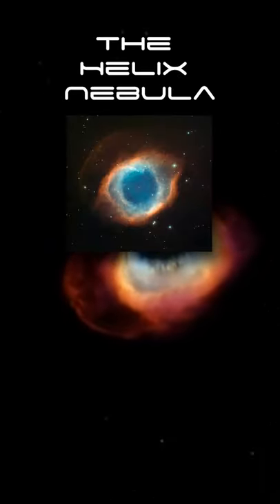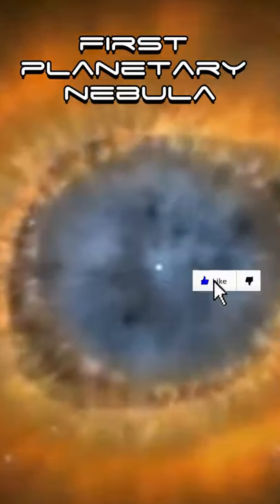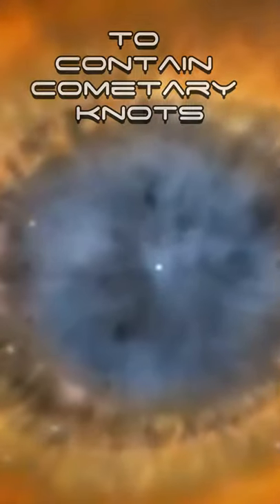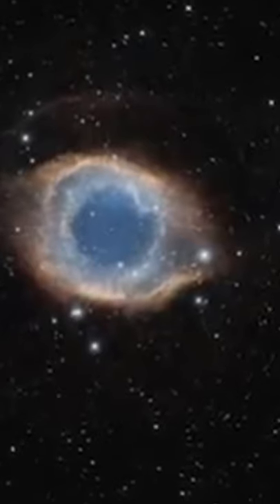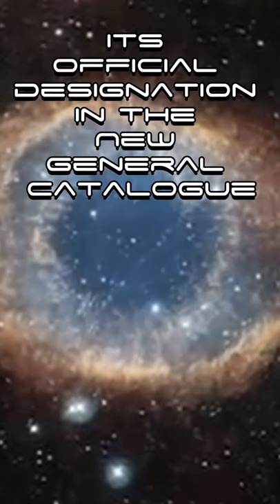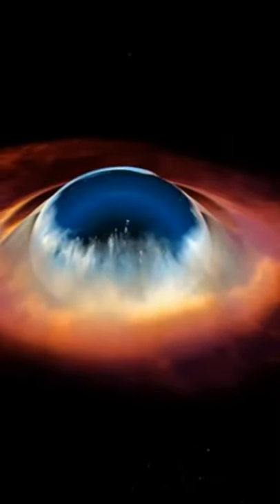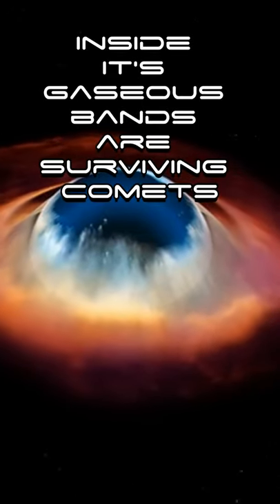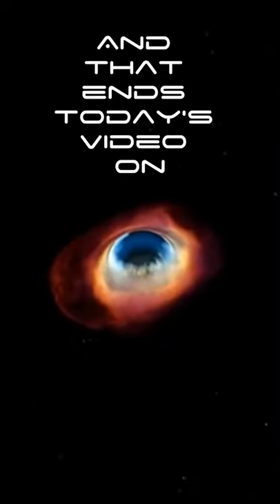4 Facts About The Helix Nebula, That You Need To Know..!!